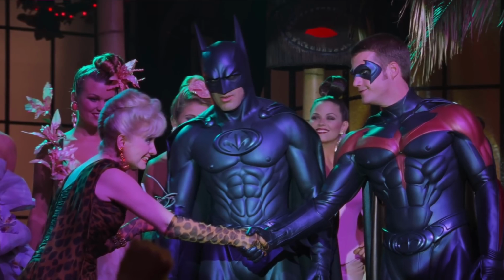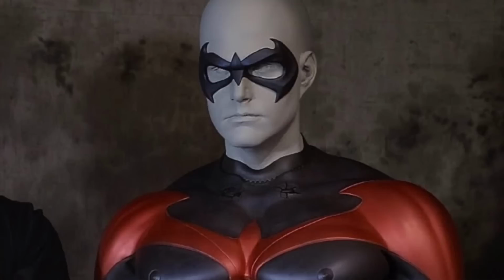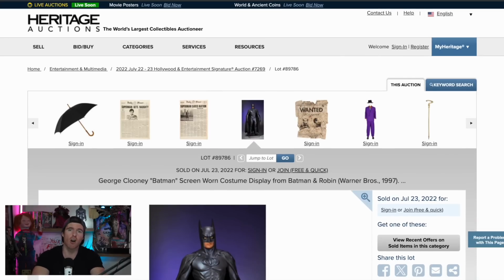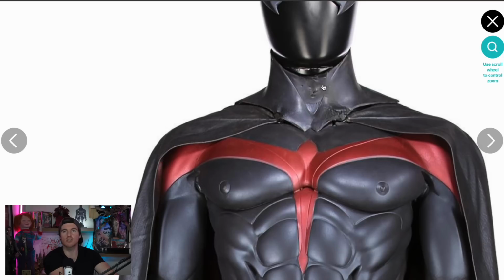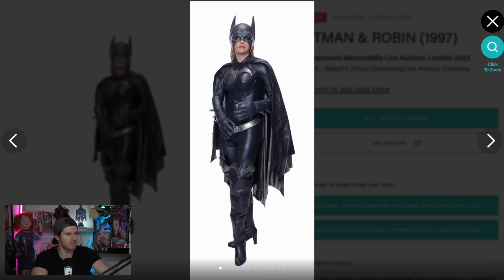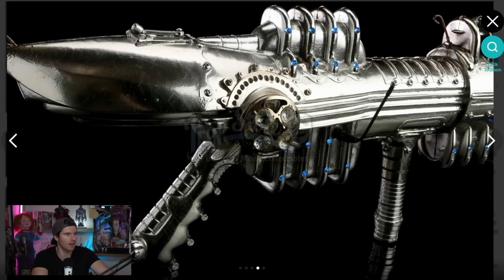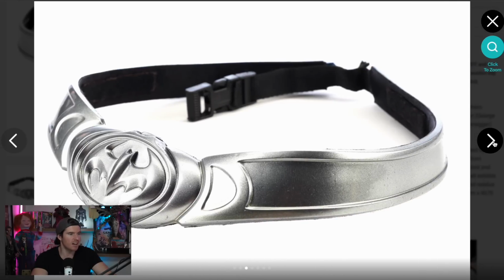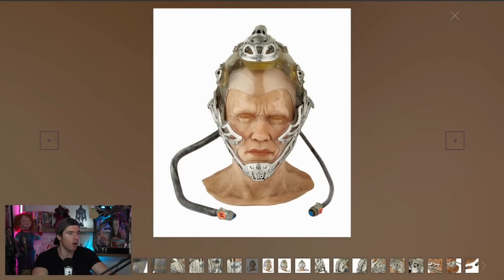Screen Used Batman & Robin (1997) Props | Where Are They Now?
Let's all get our Bat-nips hard as we take a look at some screen used props/ costumes from Batman & Robin 1997...